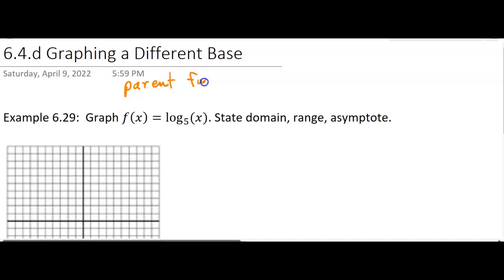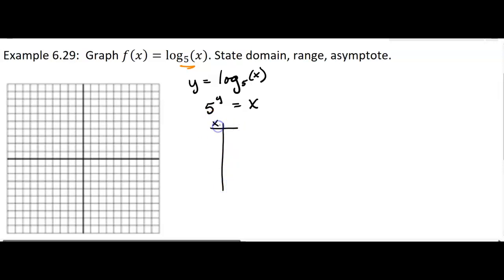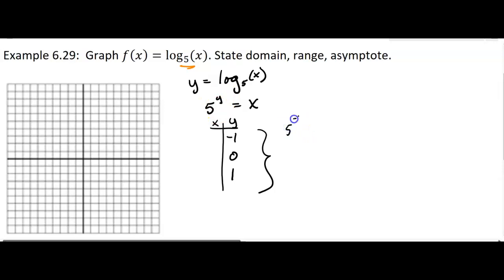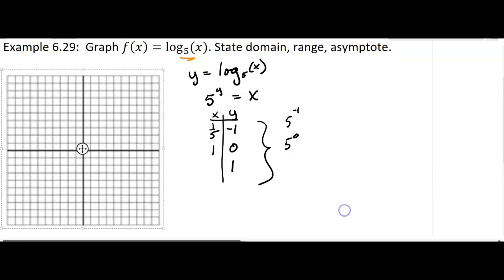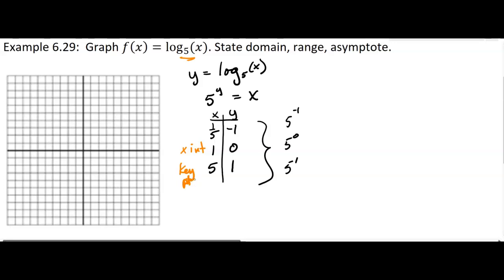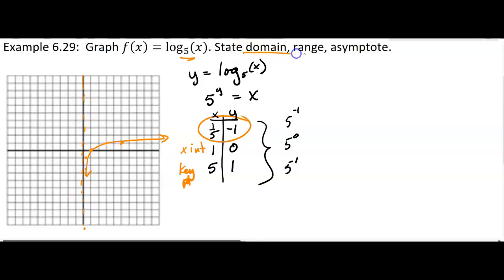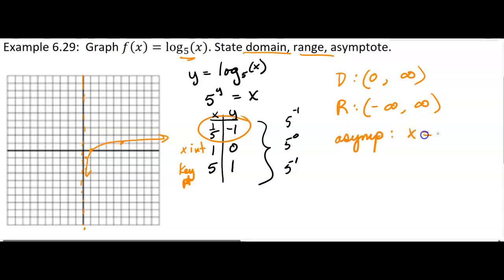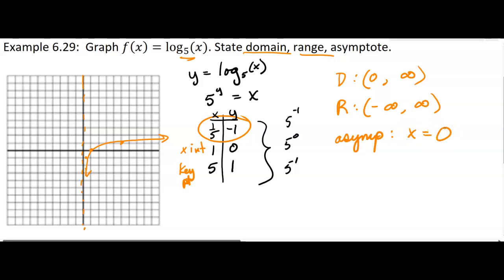6.4.d Graphing a Different Base